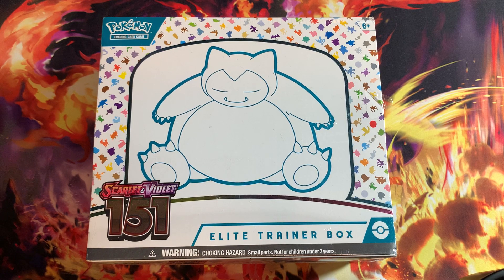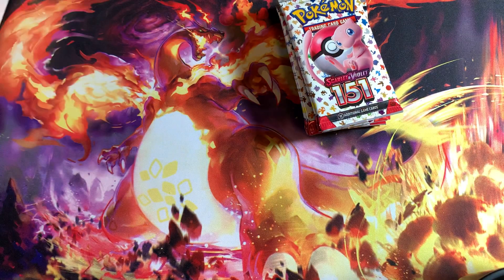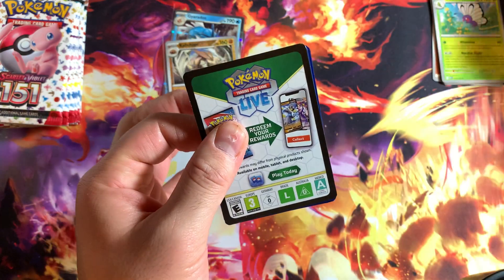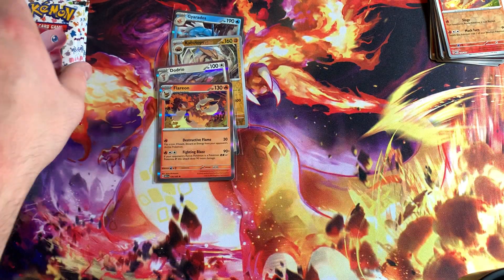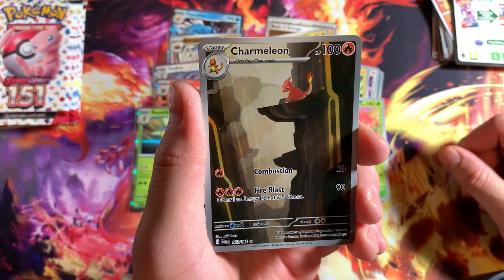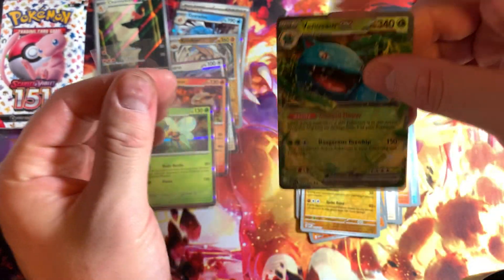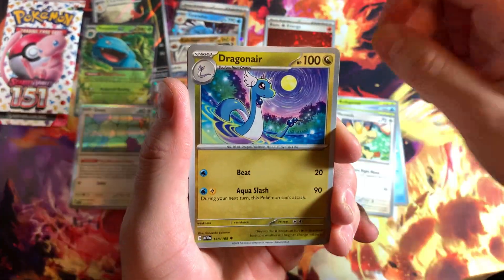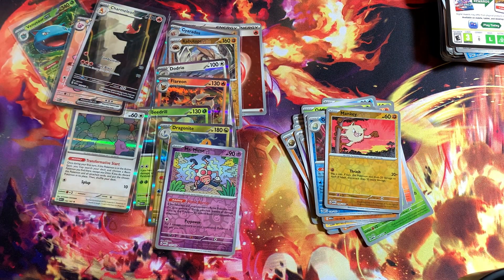POLEMON 151 ETB OPENING